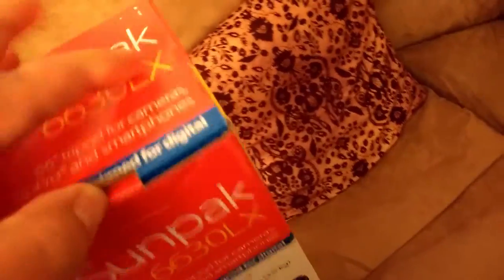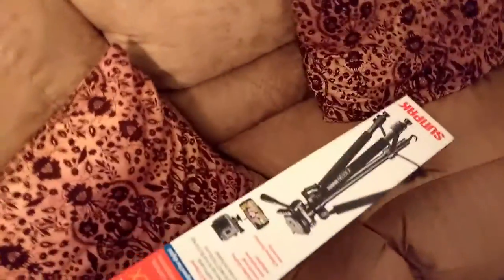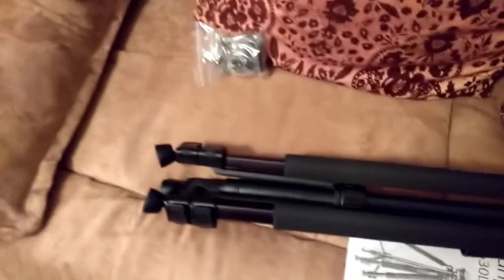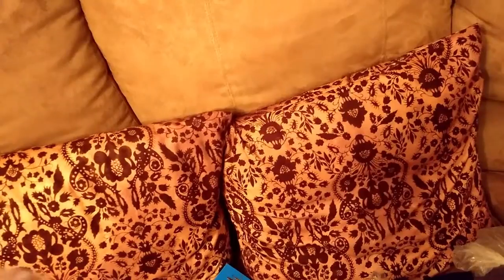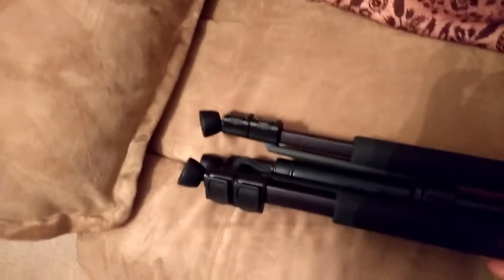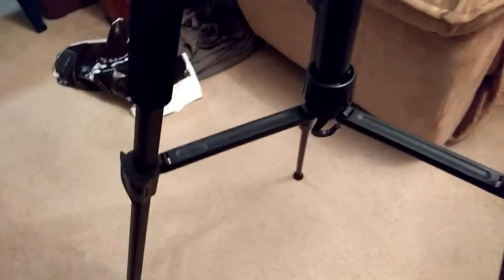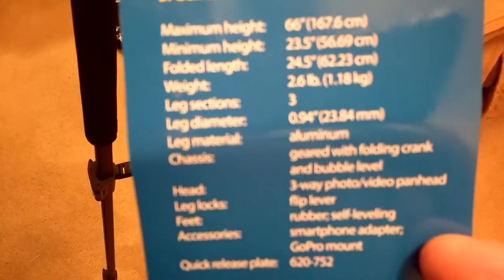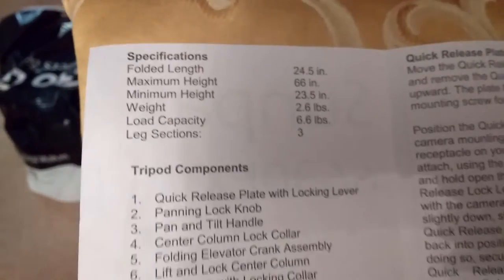$17 Walmart Camera Tripod Unboxing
Great deal, for a decent tripod...only $17, comes with adapters for smartphones, go pro, and regular cameras. Has hot shoe, for quick connect and disconnect.